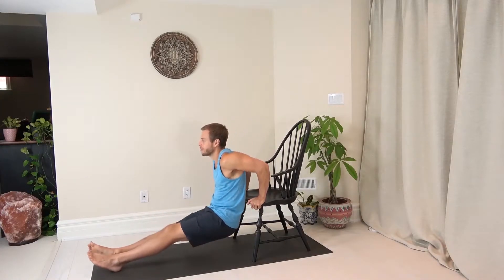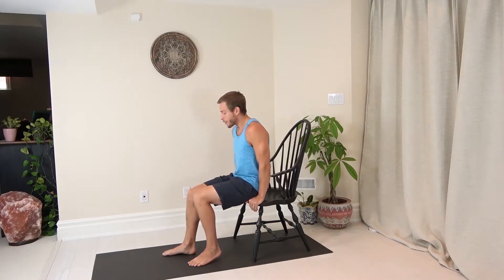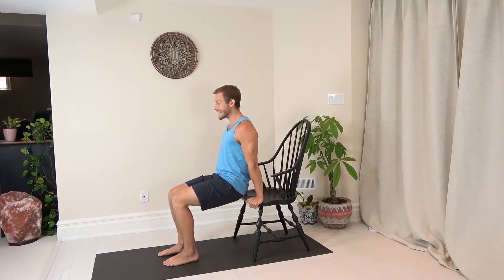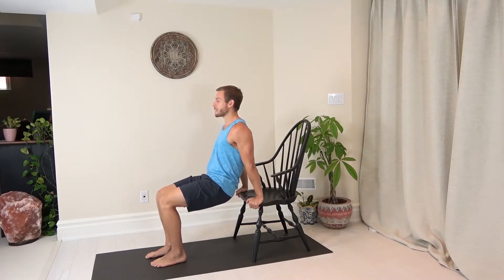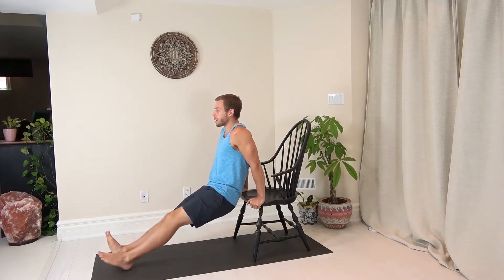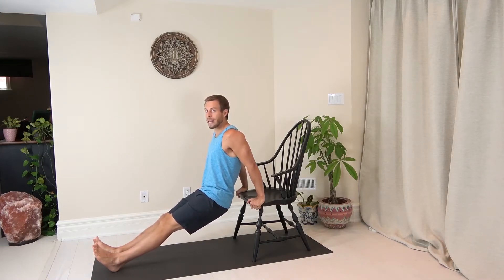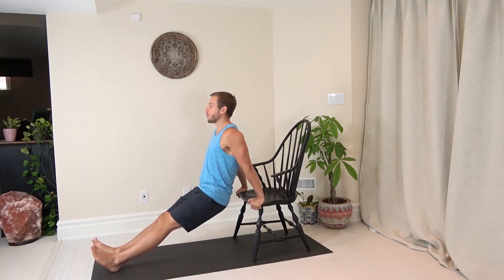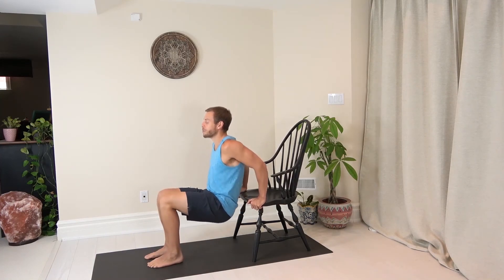How To Do Bench Dips (Get Toned Arms!)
@heartfitnesspro (instagram & facebook)